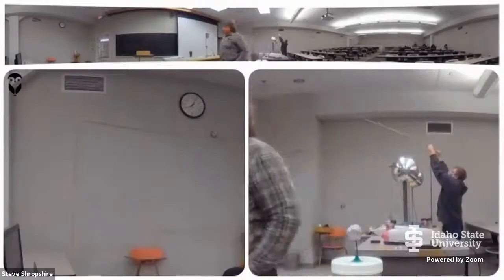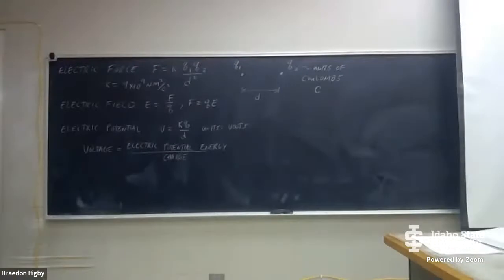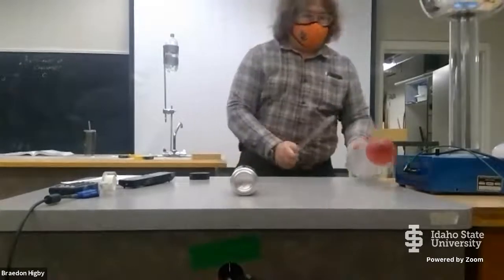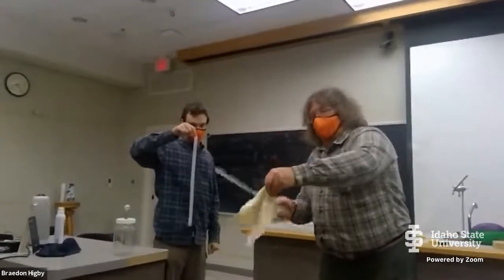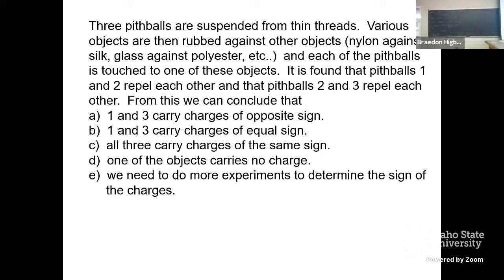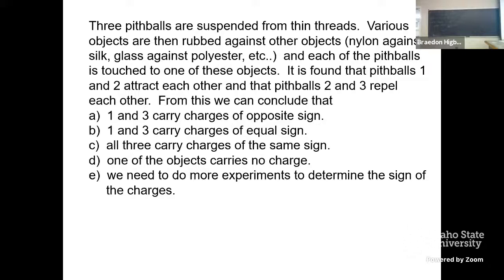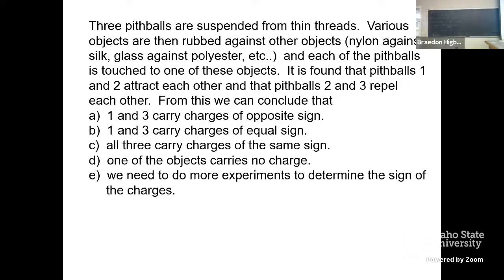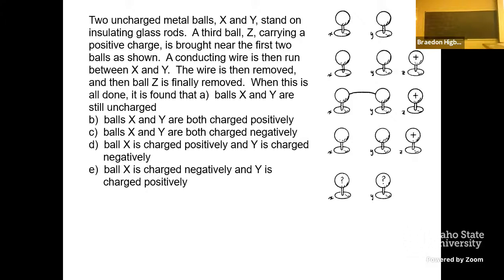Dr. Steve's Essentials of Physics Live Stream 10/16/2020